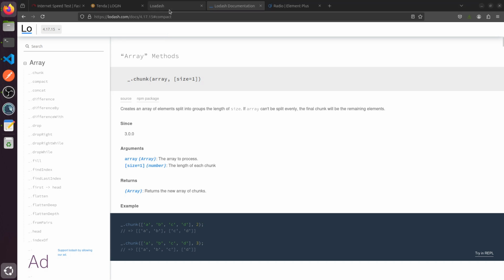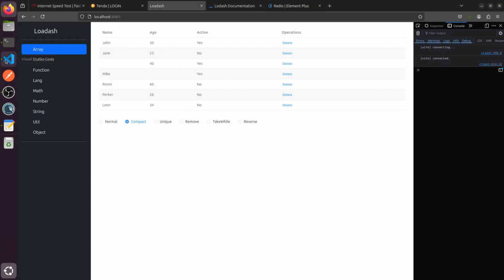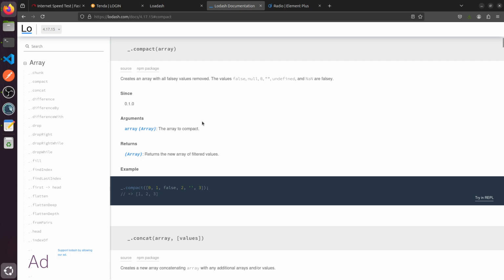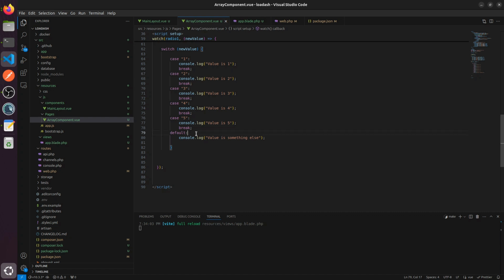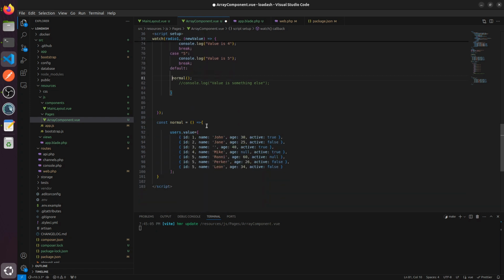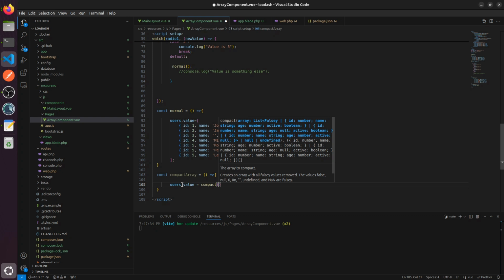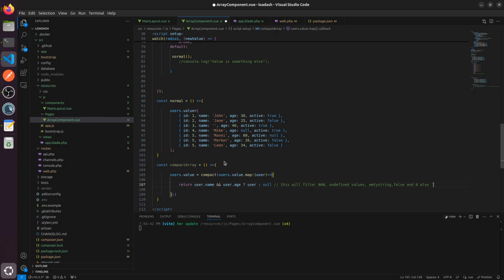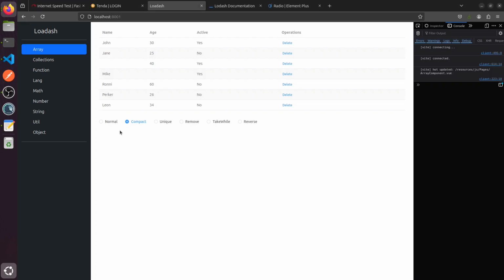Loadash Javascript utility Library - Compact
In this tutorial, we’re exploring the  `_.compact` function from the Lodash library within a Vue 3 Composition API project. Learn how to effortlessly clean up arrays by removing falsy values, making your data handling smoother and your code cleaner. Perfect for anyone looking to streamline their JavaScript with Lodash!